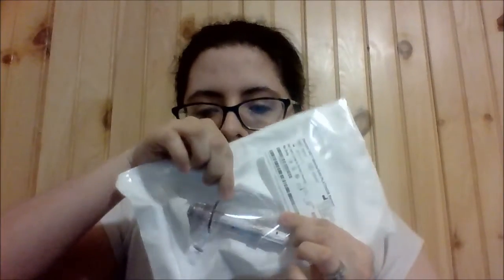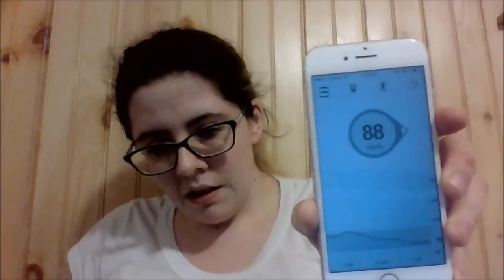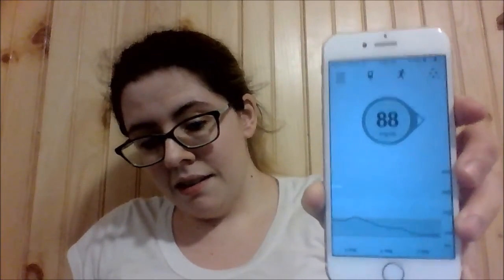Dexcom Review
My opinion on Dexcom